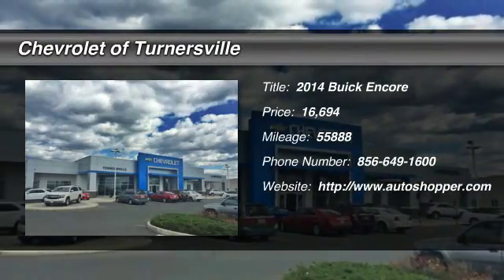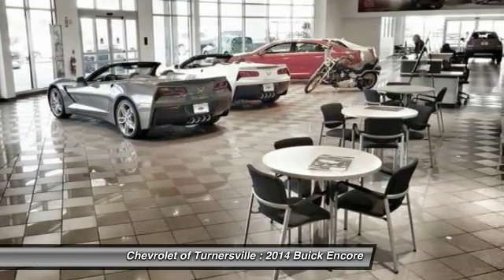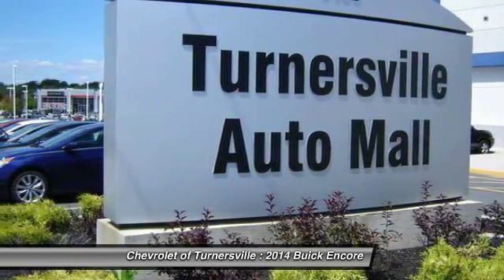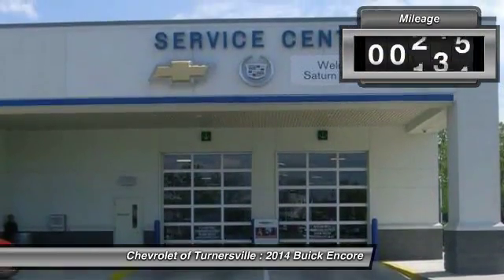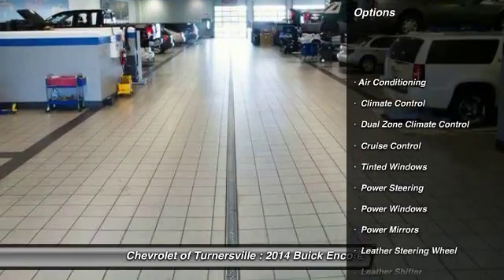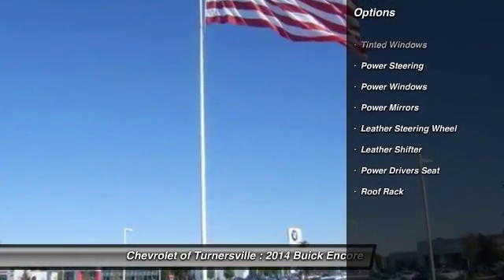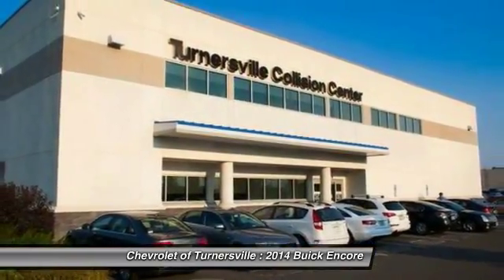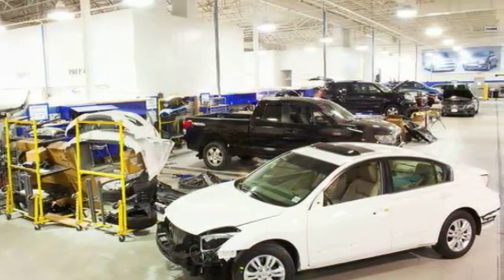2014 Buick Encore FWD 4dr Convenience Turnersville NJ 08080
2014 Buick Encore FWD 4dr Convenience